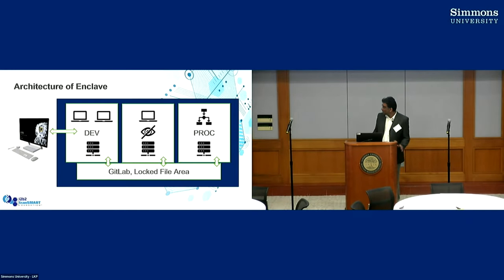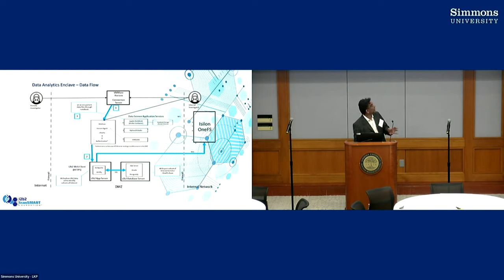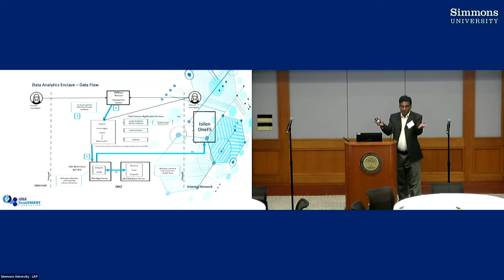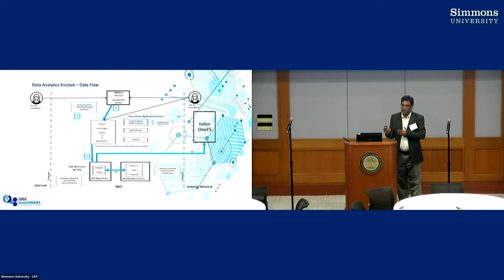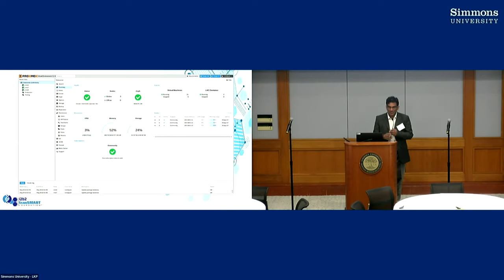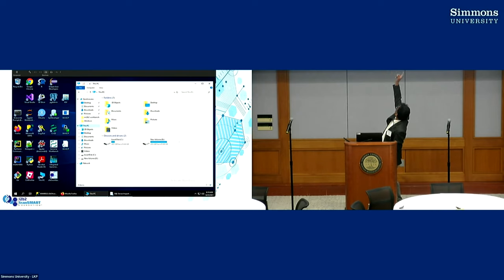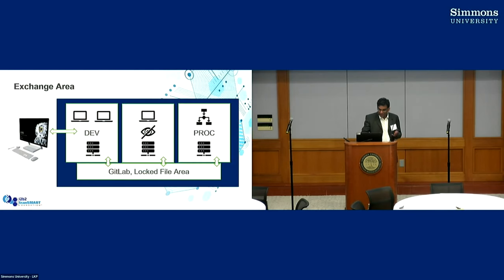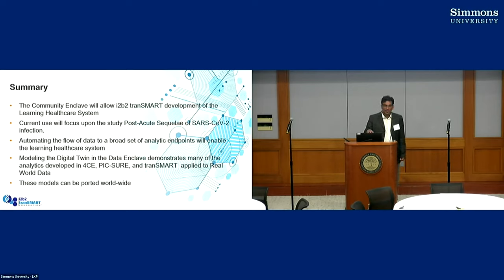20 - MikeMendis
Mike Mendis talks about community enclave updates.